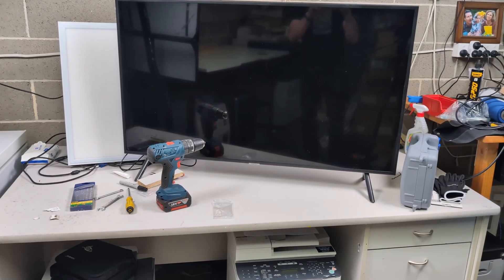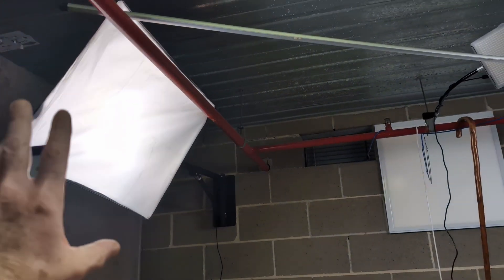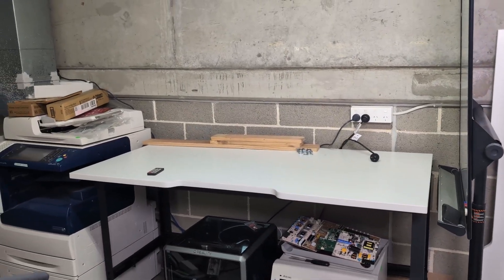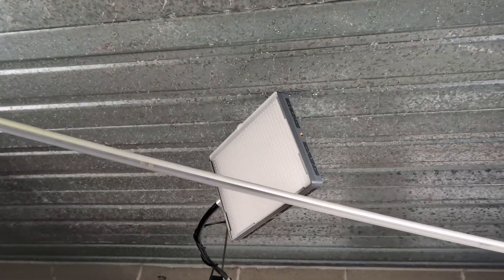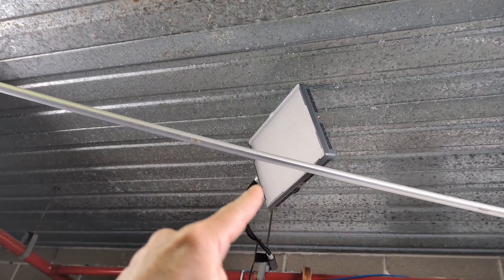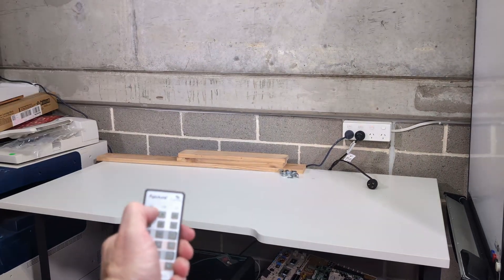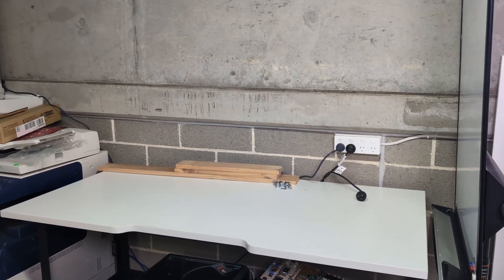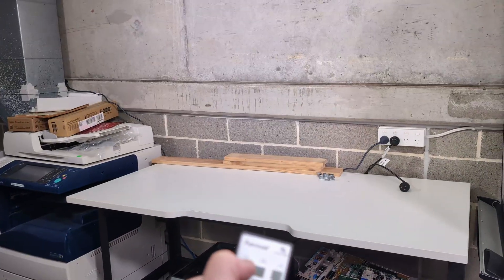Dungeon Benches and Lighting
Update on the dungeon benches and studio lighting. Aputure Amaran HR672 lights.